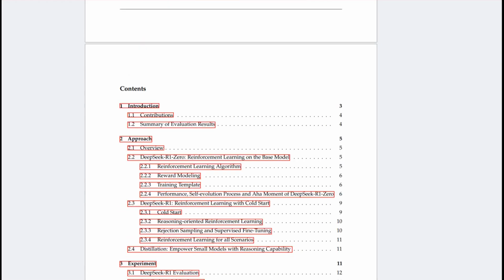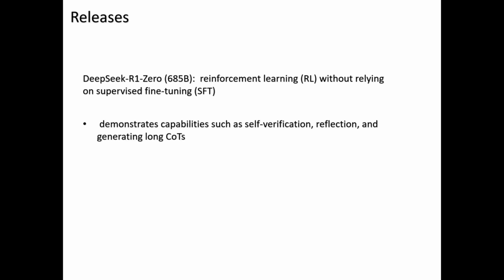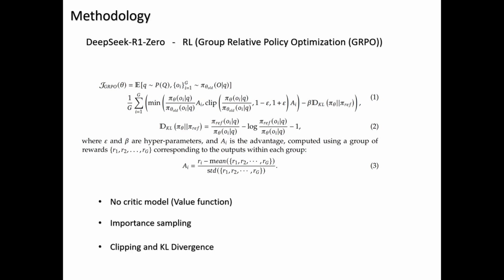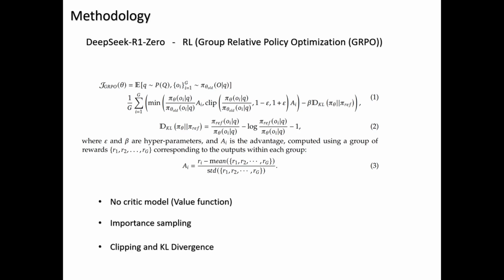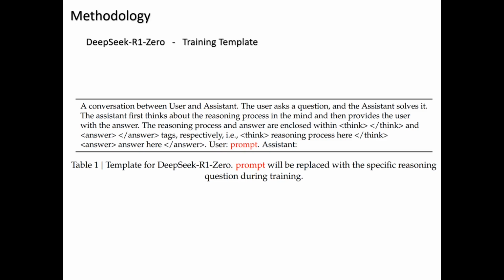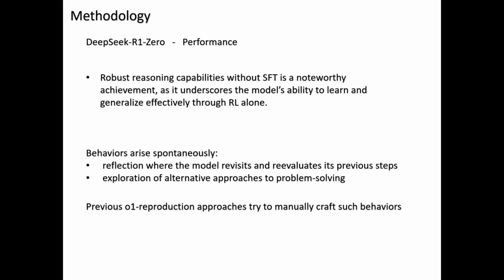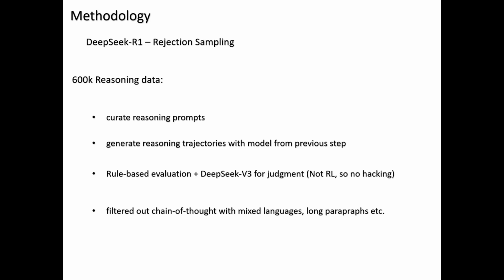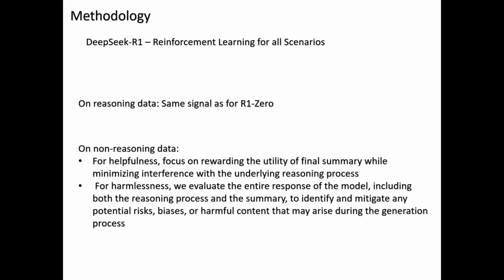(Paper Breakdown) DeepSeek-R1: The Open Source Rival to ChatGPT-o1 – Secrets Revealed